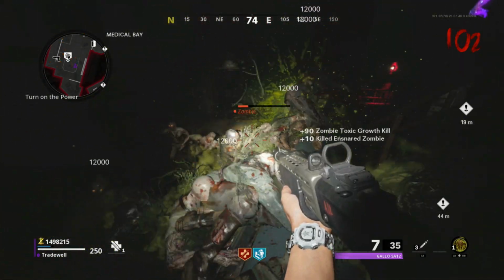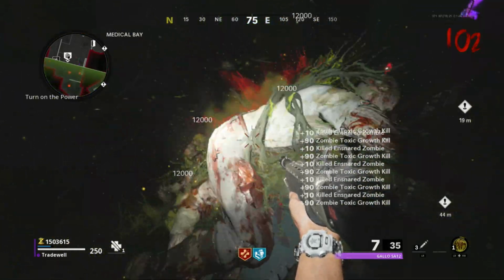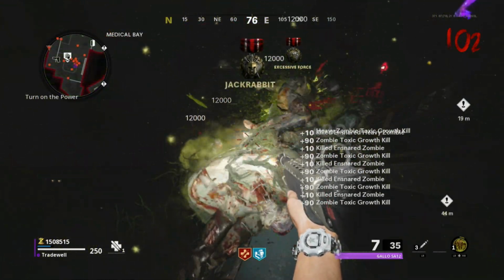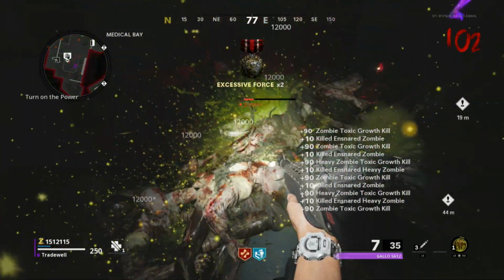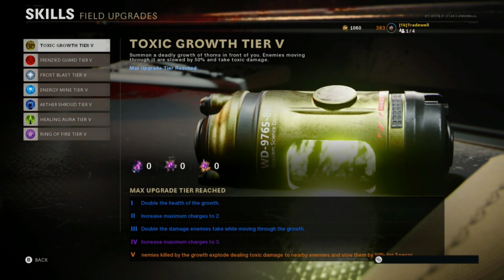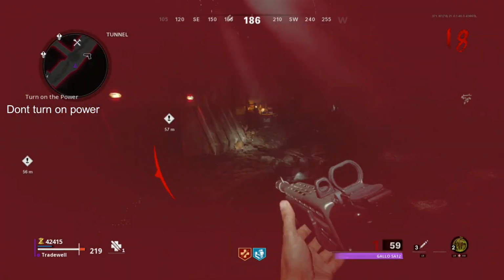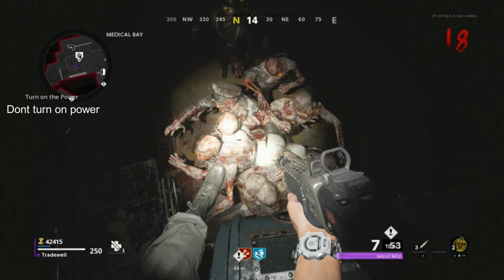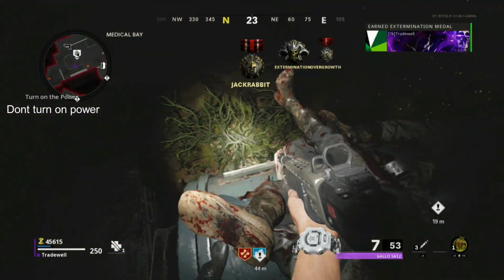*NEW* 100+ ZOMBIES AFK TIERS/XP PROGRESS GLITCH! INFINITE TOXIC GROWTH GLITCH! (BLACK OPS COLD WAR)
*NEW* 100+ BEST ZOMBIES AFK TIERS/XP PROGRESS GLITCH! INFINITE TOXIC GROWTH GLITCH! (BLACK OPS COLD WAR)
THIS GLITCH IS INSANE!! ALSO VERY SIMPLE TO GET INTO! IT ISN'T PATCHED,! IT'S JUST PLAIN SIMPLE TO GET STUCK ONTO THIS OBJECT! DOING THIS GLITCH. I SUGGEST GO TO ASDA, WALMART, I DUNNO... GO ON HOLIDAY! LEAVE THIS BAD BOY ON OVERNIGHT FOR MAXIMUM XP/BATTLE TIERS! MAKE SURE THE PAD MOVES OR IT WILL PAUSE AN IDLE PAUSE. BOOM! ENJOY!

CREDIT:
ILL CREDIT EVERYONE WHO FOUND THIS GLITCH AS LONG AS I KNOW THE TRUE FOUNDER OF THE GLITCHES!

0:00 - Intro TY for 1000 Subs
0:45 - Toxic Growth Equip
0:56 - The Glitch
1:22 - How to do Toxic Growth
1:30 - Glitch Completed!
1:40 - Infinite XP/Rounds!